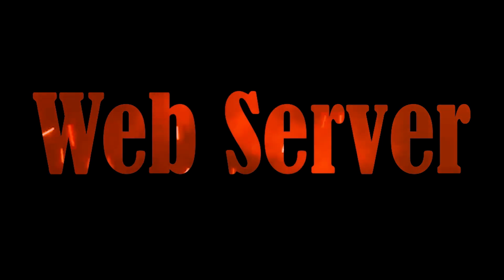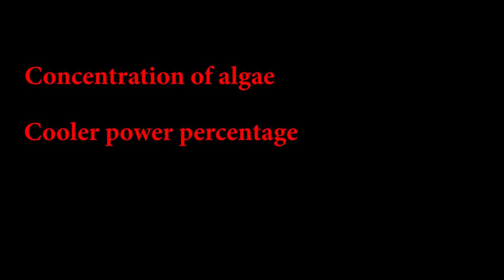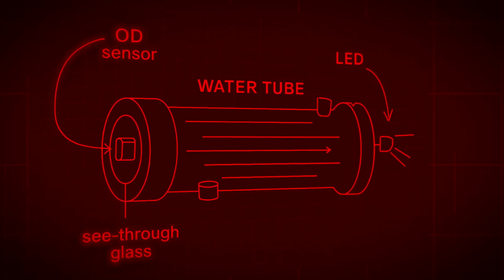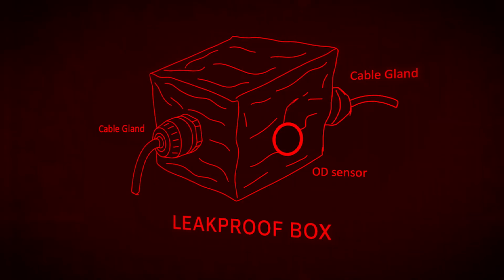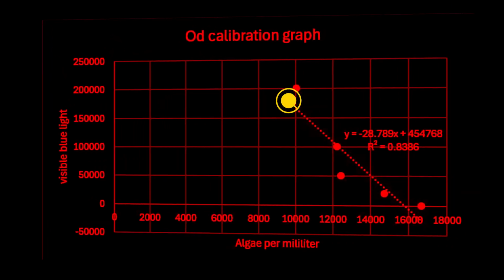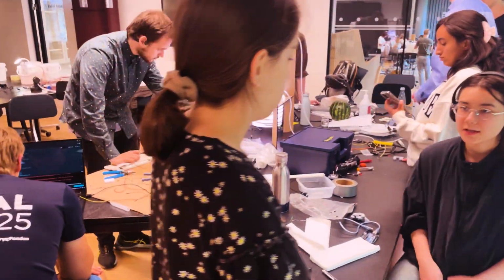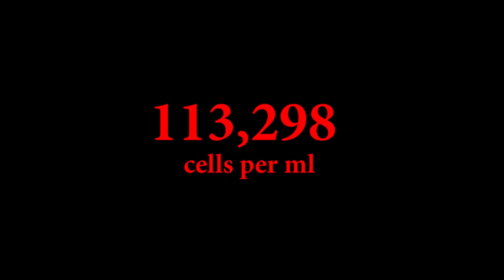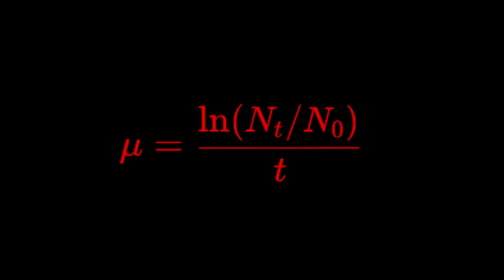2025 DTU Design Build 4 course final review video (Group 6)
200 students plunging into a whirlwind of soft/hard/firmware, biology, energy, electronics and innovation—crafting sustainable bioreactors.

Group 6 members:
Frederik Friis-Petersen
Lukas Umut Coutté
Gustav Ejvind Edslev
Clara Hernández Ramos
Mitra Bazeli
Selina Anfinsen Lautrup
Albert Zeng Thalbitzer
Àlvar Casan Tello
Renata Sultangareeva